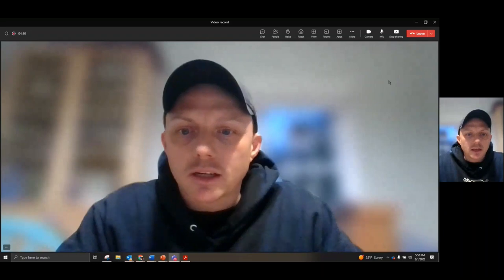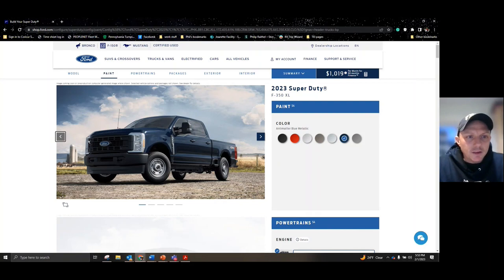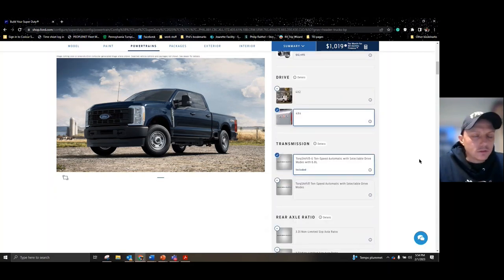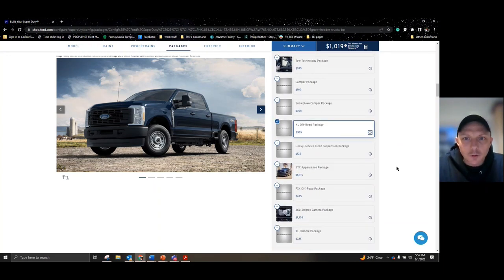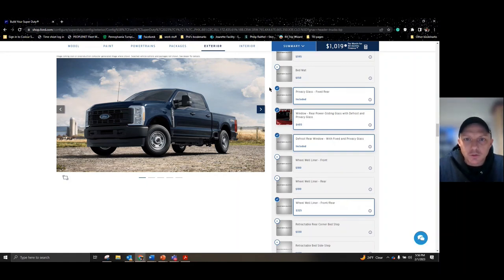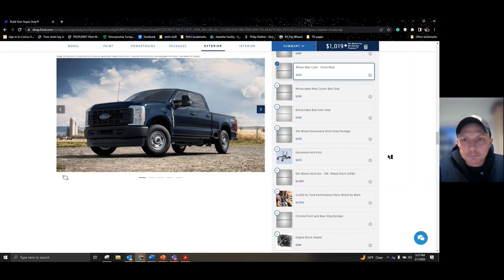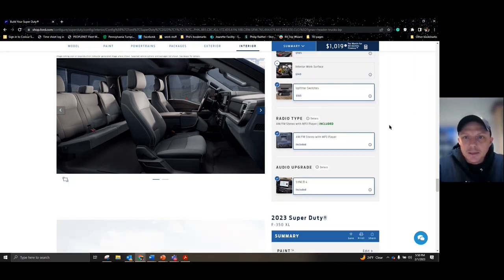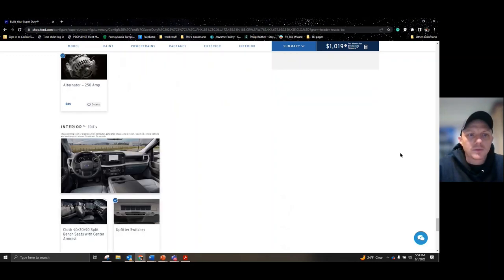2023 F-350, I ordered a XL off road package "Baby Tremor"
What I ordered, walkthrough on the Ford.com website on how I specked my "Baby Tremor" 2023 F-350 Superduty pickup.
Credit: used a stock photo from Ford.com and showed the Ford.com website.
Keywords: order F-250 F250 F350 Super Duty order Antimater Blue XL off-road package